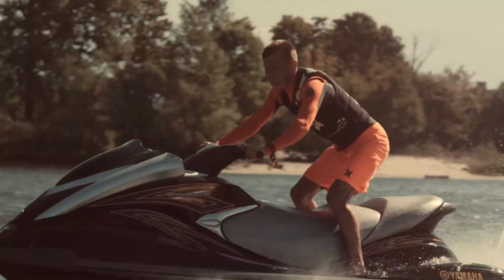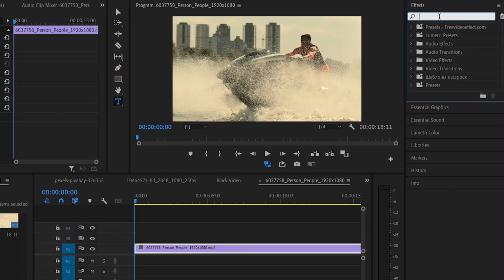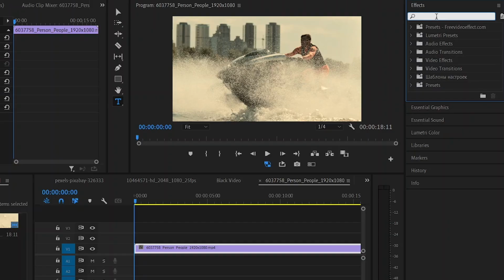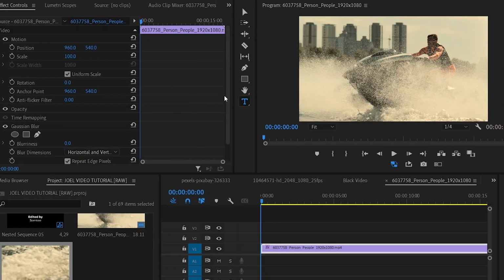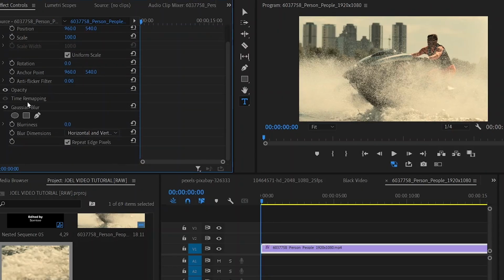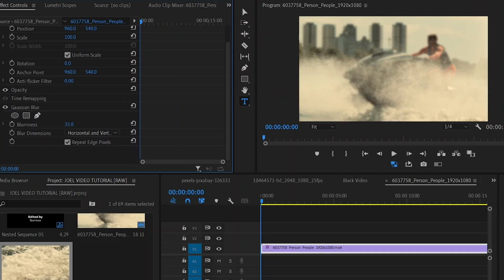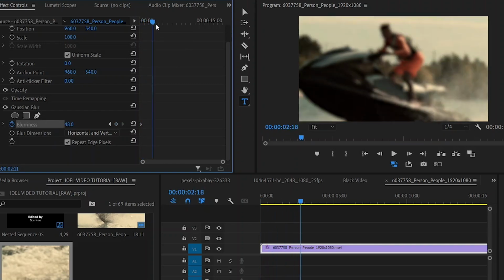How To Make a Blur-In Effect in Premiere Pro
Want to start your video with a smooth blur-in opening effect?
In this quick tutorial, I’ll show you how to create a blur-in effect in Premiere Pro using the Gaussian Blur effect.

What you’ll learn:

✔️ How to apply the Gaussian Blur effect
✔️ How to animate blur using keyframes
✔️ How to create a clean blur-to-sharp intro
✔️ Tips for smoother and more cinematic transitions